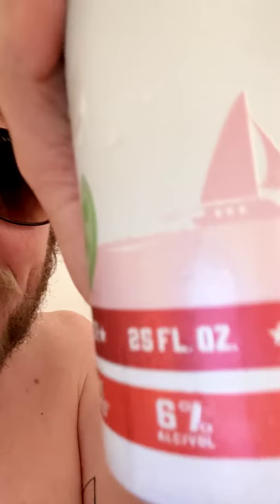natty light catalina lime mixer seltzer review